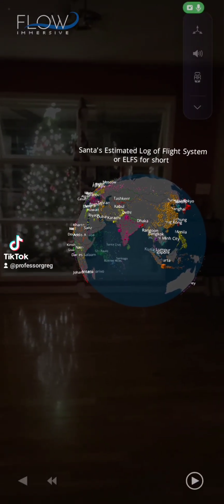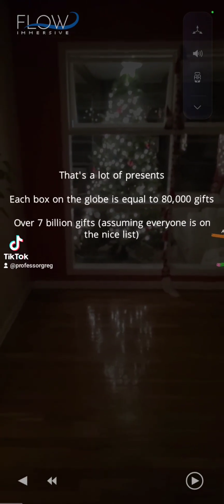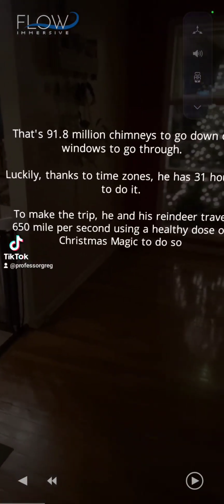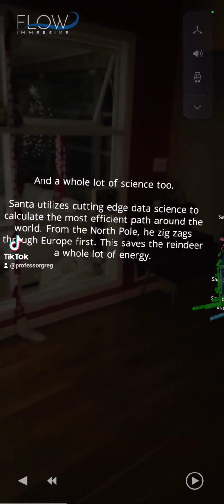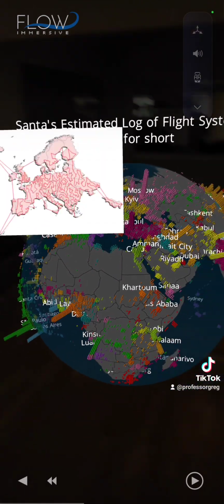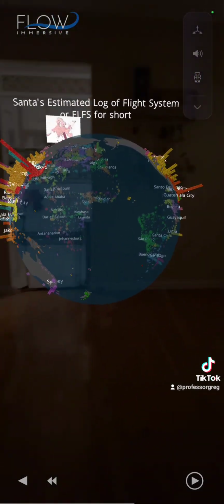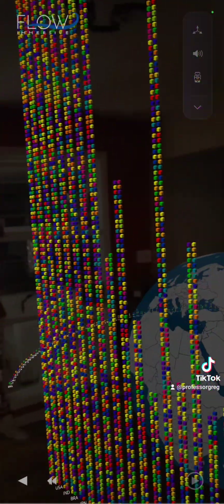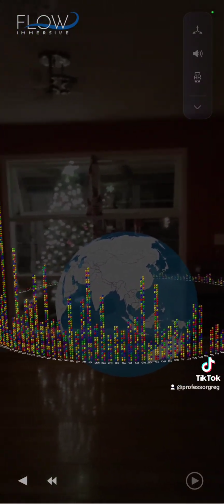Santa's journey visualization in flow immersive